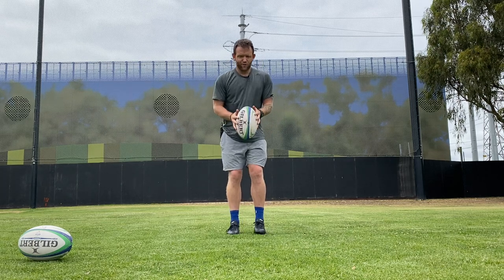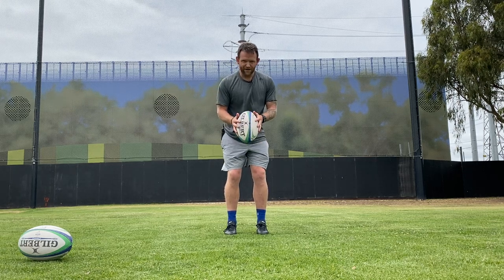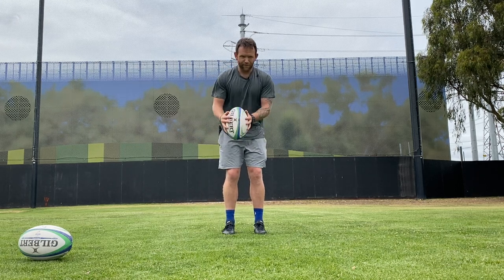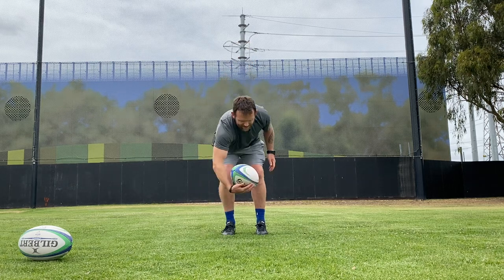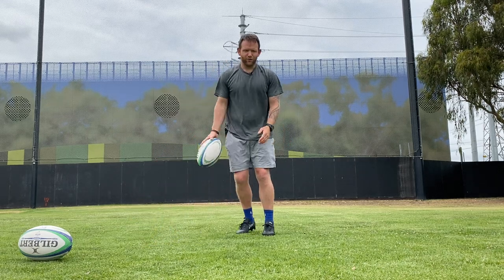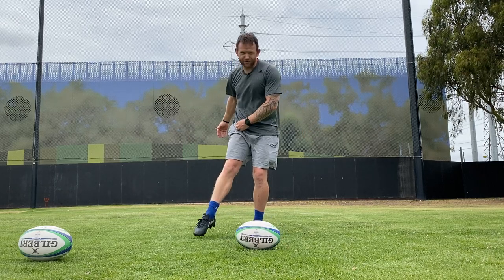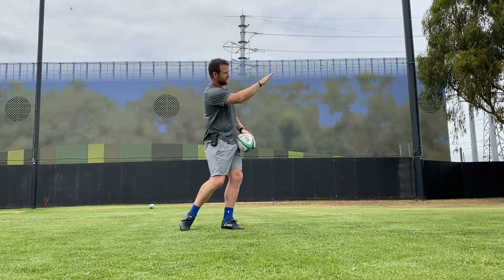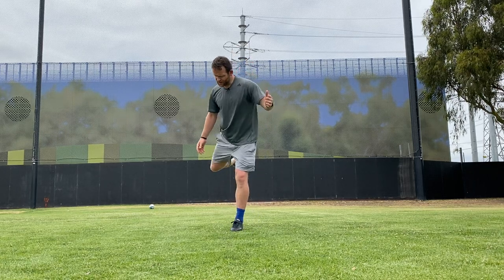How To Get The Perfect Rugby Ball Drop? @rugbybricks Peter Breen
In this video Peter Breen talks us through how he coaches the perfect ball drop for kicking out of hand.